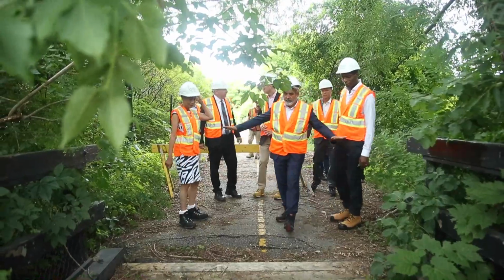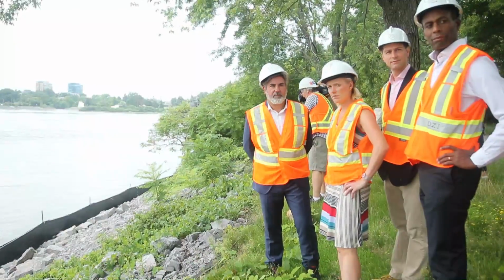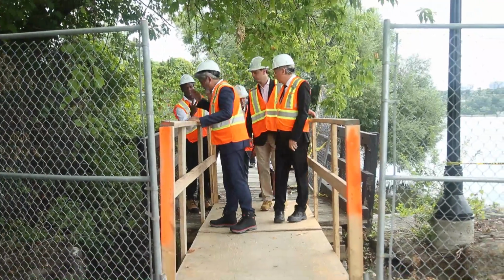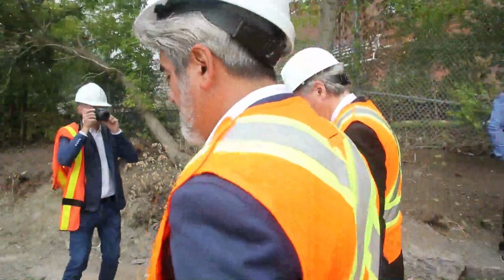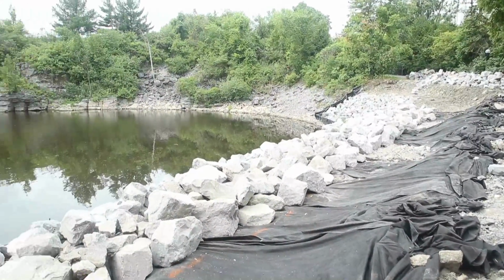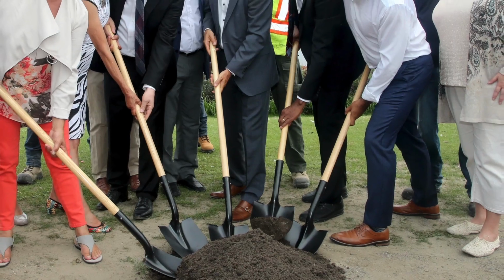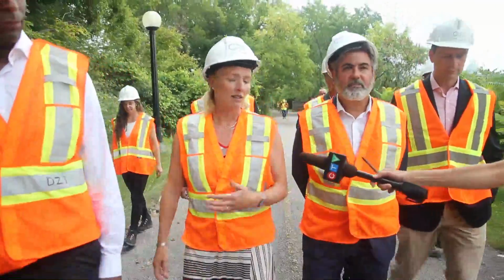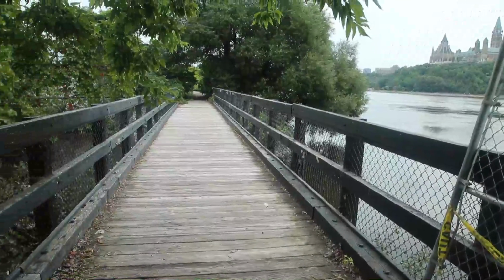Voyageurs Pathway gets repaired with part of federal $55 million infrastructure money